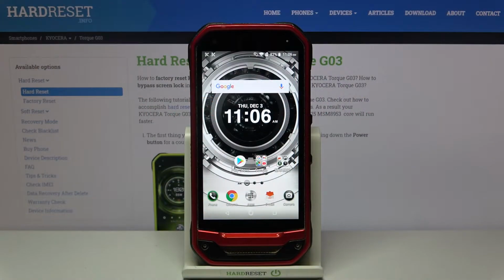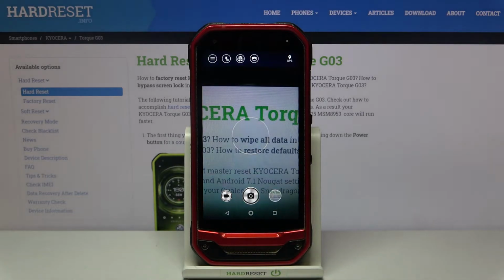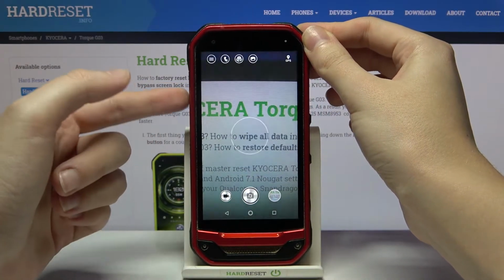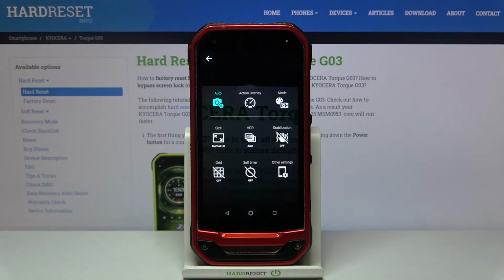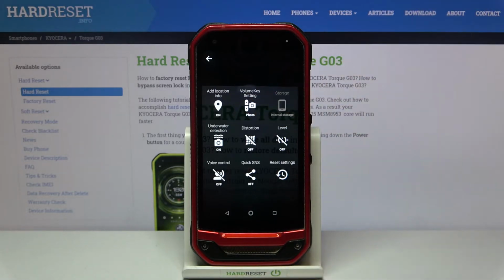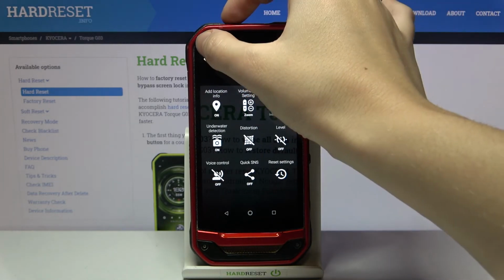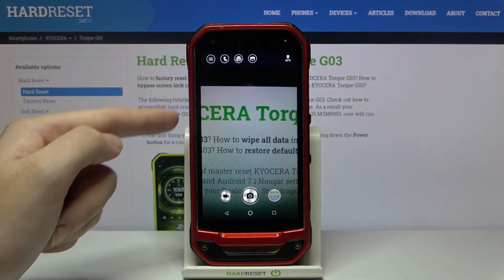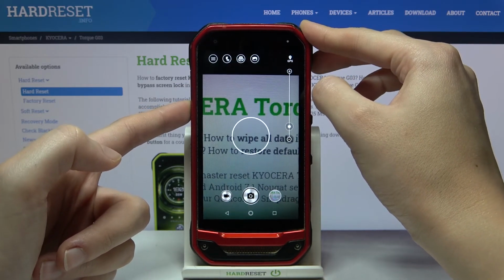How to Change Camera Volume Button Function in KYOCERA Torque G03 – Set Up Camera Volume Button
Learn more about KYOCERA Torque G03
Would you like to change the function of the camera volume button on KYOCERA Torque G03? but you don't know how to do it? If you want to set a specific volume button function on your KYOCERA device, stay with us and learn how to access a setting that allows you to successfully customize the camera volume key function on your KYOCERA Torque G03. Follow the attached instructions and learn how to add the desired function to the camera volume button on your KYOCERA device. Visit our HardReset.info YT channel and get lots of useful tutorials about KYOCERA Torque G03.